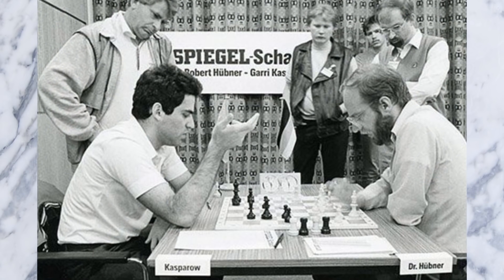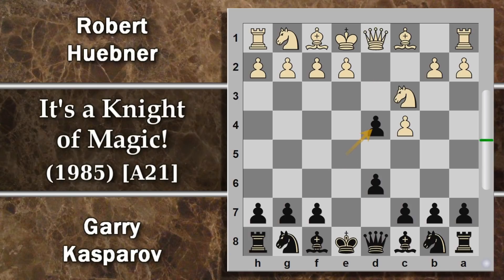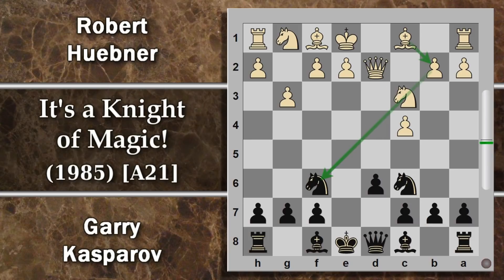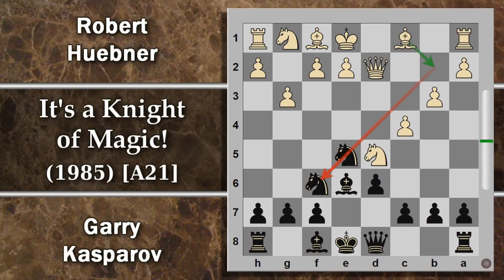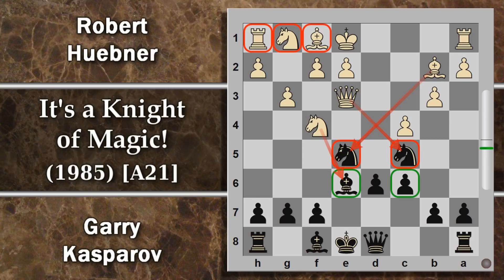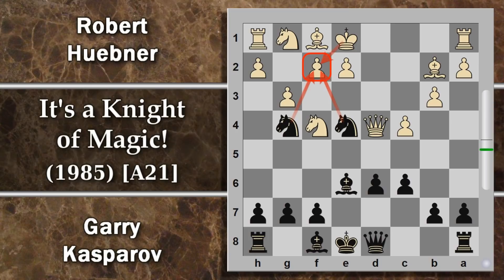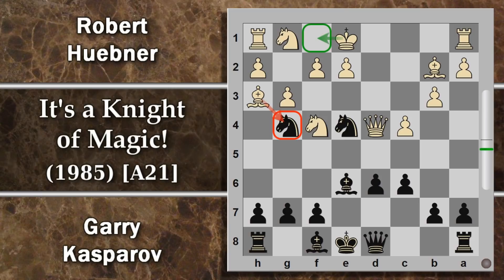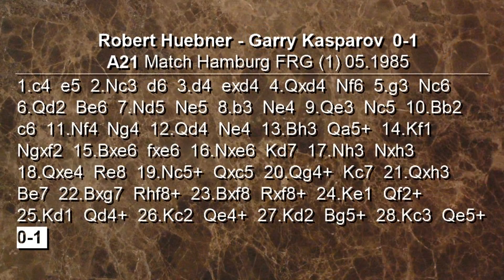Partite Commentate di Scacchi 448 - Huebner vs Kasparov - It's a Knight of Magic! - [A21] 1985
Un Garry Kasparov di annata da sfoggio della propria abilità in questo match di preparazione per l'incontro mondiale con Karpov. La vittima sacrificale, oltre ai propri pezzi sulla scacchiera è il suo avversario Robert Huebner.

[Event "Match"]
[Site "Hamburg FRG"]
[Date "1985.05.??"]
[EventDate "?"]
[Round "1"]
[Result "0-1"]
[White "Robert Huebner"]
[Black "Garry Kasparov"]
[ECO "A21"]
[WhiteElo "?"]
[BlackElo "?"]
[PlyCount "56"]

1.c4 e5 2.Nc3 d6 3.d4 exd4 4.Qxd4 Nf6 5.g3 Nc6 6.Qd2 Be6 7.Nd5
Ne5 8.b3 Ne4 9.Qe3 Nc5 10.Bb2 c6 11.Nf4 Ng4 12.Qd4 Ne4 13.Bh3
Qa5+ 14.Kf1 Ngxf2 15.Bxe6 fxe6 16.Nxe6 Kd7 17.Nh3 Nxh3 18.Qxe4
Re8 19.Nc5+ Qxc5 20.Qg4+ Kc7 21.Qxh3 Be7 22.Bxg7 Rhf8+ 23.Bxf8
Rxf8+ 24.Ke1 Qf2+ 25.Kd1 Qd4+ 26.Kc2 Qe4+ 27.Kd2 Bg5+ 28.Kc3
Qe5+ 0-1

Apertura Inglese
pistoiascacchi
daviddol
scacchi lezioni scacchi partita commentata combinazioni scacchi strategia scacchi tattica scacchi video scacchi partita scacchi commentata scacchi italia pistoiascacchi pistoia Chess (Play) sacrificio sacrifici scaccomatto scacco matto fide pedoni шахматы échecs Schach ajedrez sjakk xadrez chess チェス 棋 şah shah شطرنج शतरंज шах šah satranç šahs Šachmatai շախմատ ჭადრაკი σκάκι shaxmat шахи